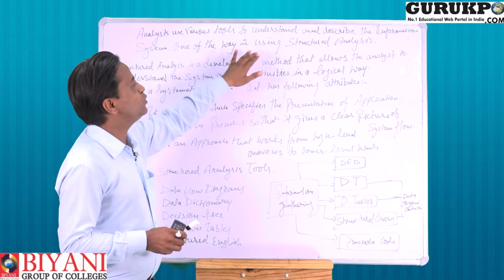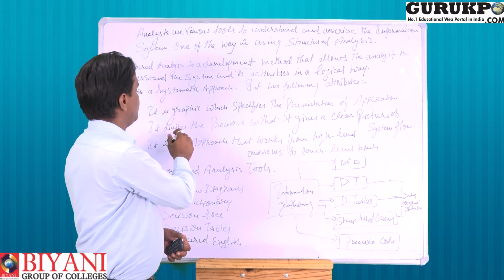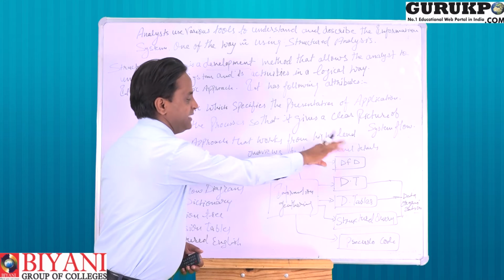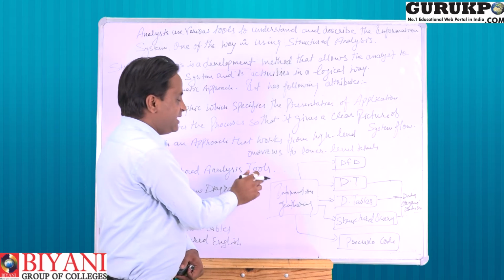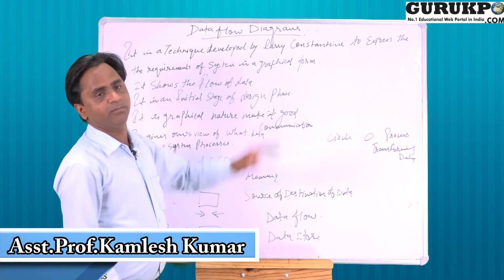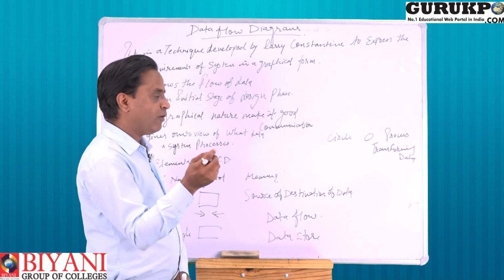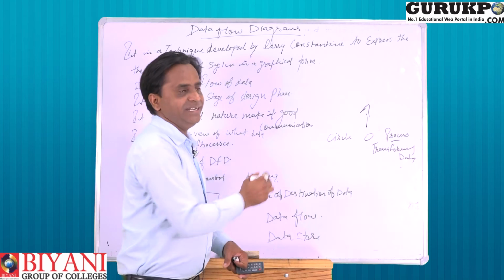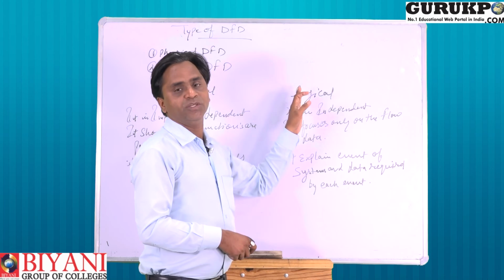Structure Analysis || BCA, MCA || By Asst. Prof Kamlesh Kumar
The video is about what is structure analysis and structure analysis. The analysis is basically the understanding of the information system. And structured analysis is a method to understand the information system and its activities in a logical way.

In the video assistant professor Kamlesh Kumar further explains the attributes of structured analysis. Following are its attributes:

  1) Graphical presentation
  2) Process division and presentation of system flow
  3) High level to low-level system details
  4) He further gives a brief description of the structure analysis

tools and how they work. Following are the tools:

  1) Data flow Diagram
  2) Data Dictionary
  3) Decision tree
  4) Decision table
  5) Structured English

The video also gives a detail description of DFD (Data flow diagram) and its types.

Watch till the end to understand the full concept.